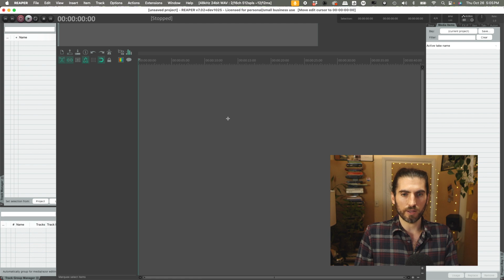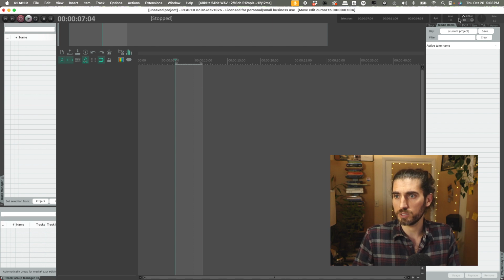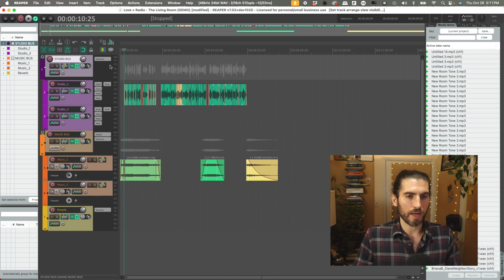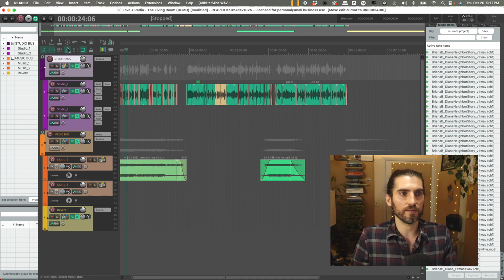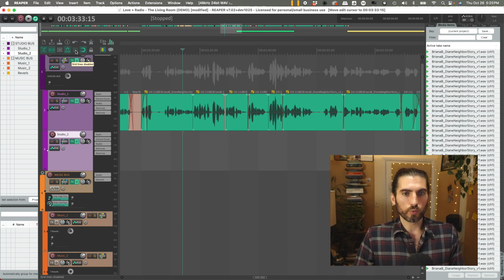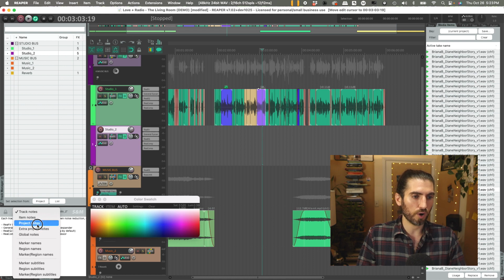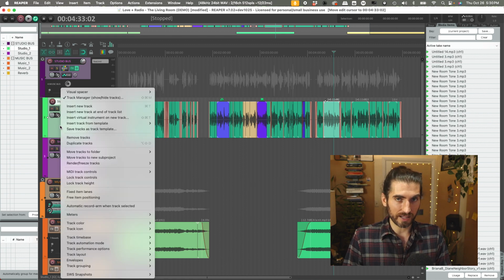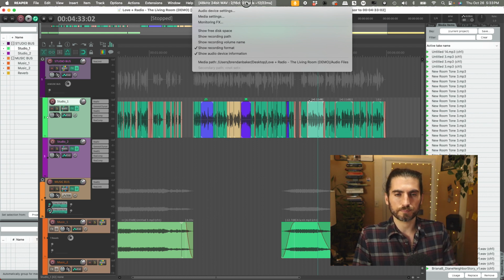Getting Oriented in REAPER, ReaTooled - The Pro Tools alternative using REAPER!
UPDATE! **ReaTooled v2.0 with all these features and more is now available**

Here's a whirlwind tour of the basic layout of REAPER with ReaTooled. It’s a low-cost, equitable alternative to the “industry standard,” making it ideal for students, teachers, journalists, podcasters, and audio professionals alike.

If you find this useful, please consider supporting me with a donation to maintain this resource:

- Brendan

00:00 - Intro
00:44 - Transport
02:35 - Time Selection Information
03:09 - Time Signature, Tempo, Play Rate
04:24 - Navigator
05:28 - Arrange Window
05:38 - Track Control Panel
05:57 - Track Manager
06:24 - Group Manager
06:35 - Project/Media FX Bay
09:03 - Main Toolbar
15:00 - Menu Bar
20:02 - Outro